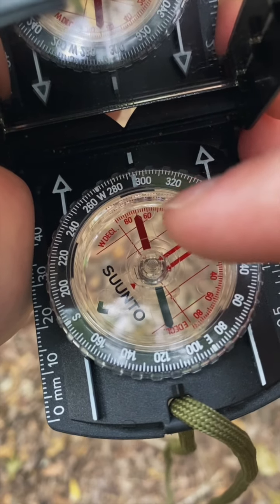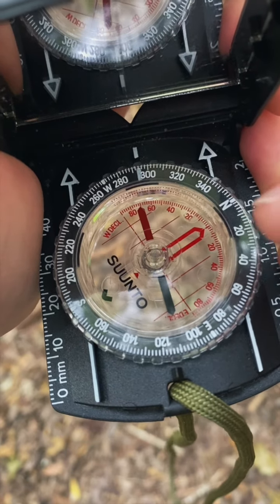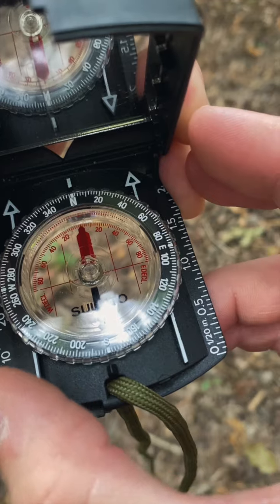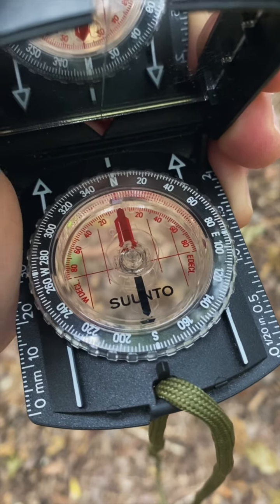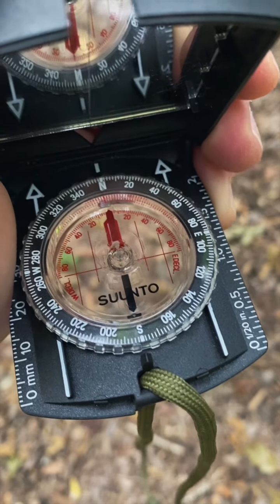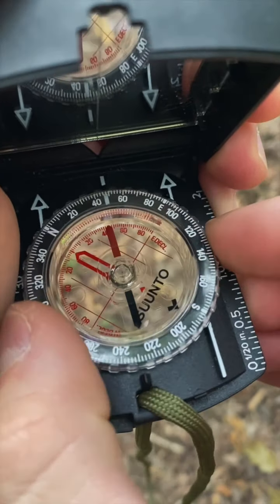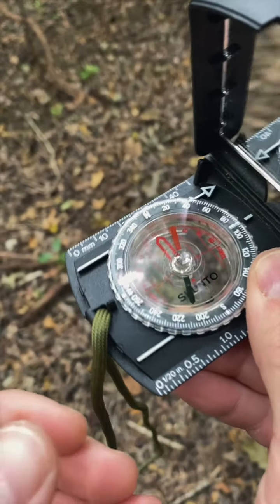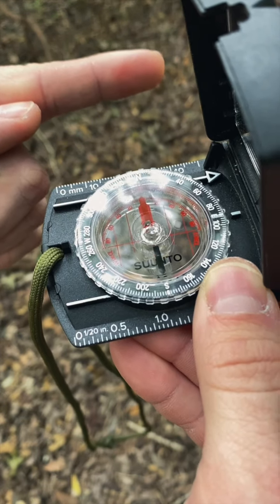Using a Compass the Easy Way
On this Woodsmanship Wednesday, we're looking at one of the most basic skills for all woodsmen - knowing how to use a compass to perform simple land navigation.

Want more content like this? Join our growing community and gain EXCLUSIVE ACCESS to original series, instructional content, and the best interactive livestreams in hunting.